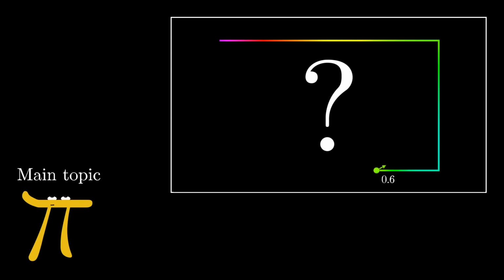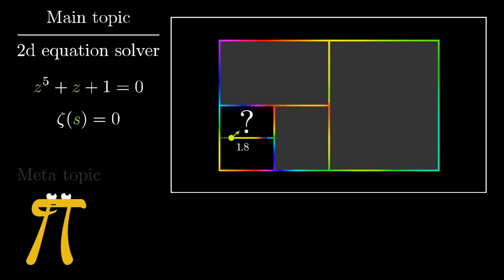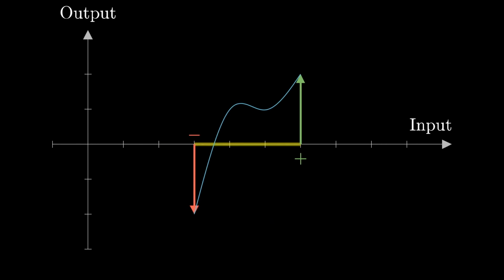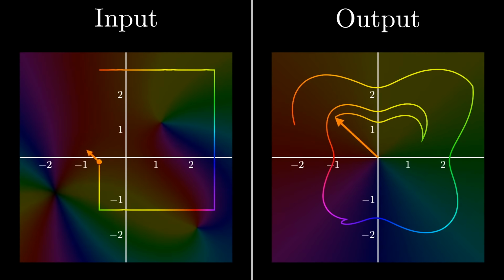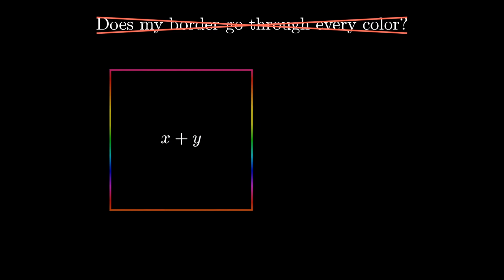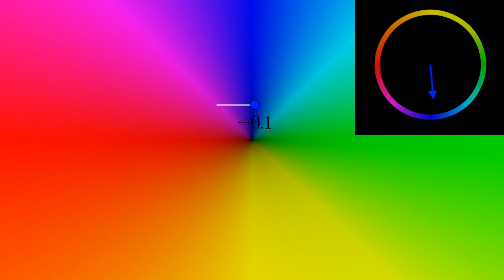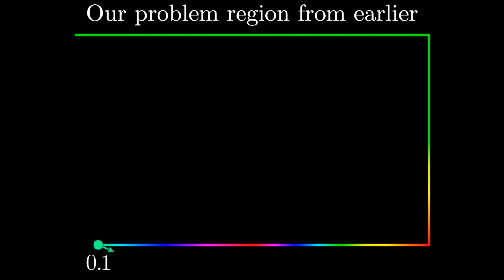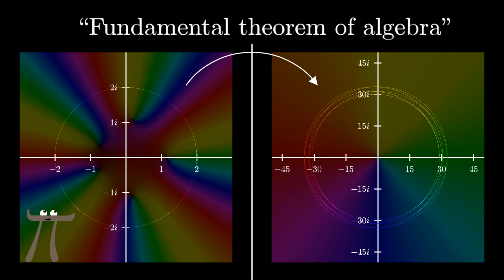Winding numbers and domain coloring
An algorithm for numerically solving certain 2d equations.
An equally valuable form of support is to simply share some of the videos.
Writing and animations by Sridhar Ramesh, with editing and narration by Grant Sanderson.

Even though we described how winding numbers can be used to solve 2d equations at a high level, it's worth pointing out that there are a few details missing for if you wanted to actually implement this.  For example, in order to determine how often to sample points, you'd want to have some bounds on the rate at which the direction of the output changes.  We will perhaps discuss this more in a follow-on video!

3blue1brown is a channel about animating math, in all senses of the word animate.

If you are new to this channel and want to see more, a good place to start is this playlist